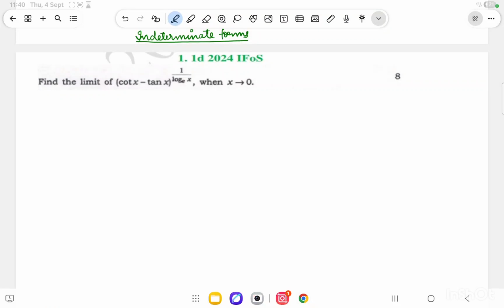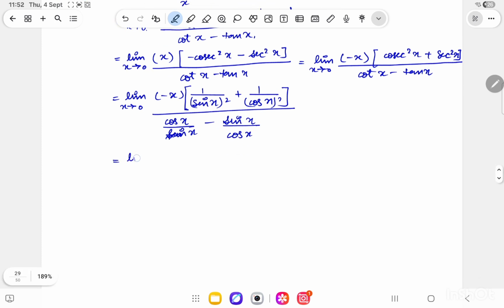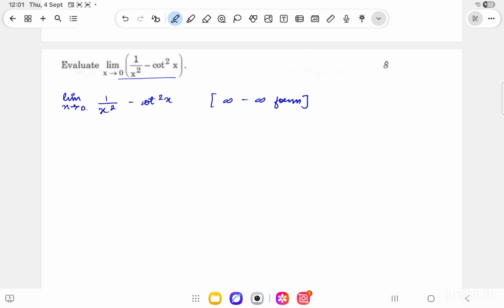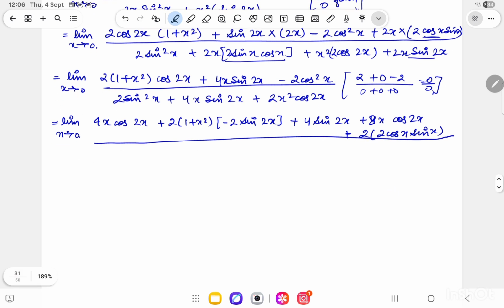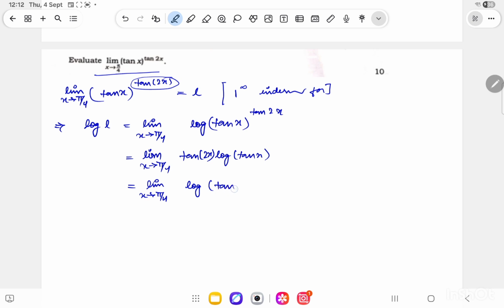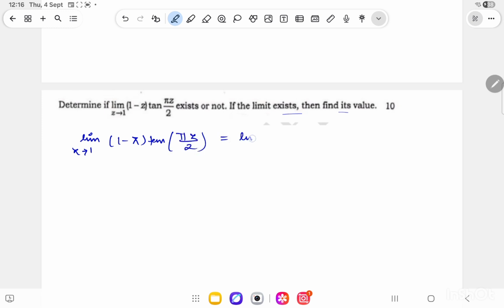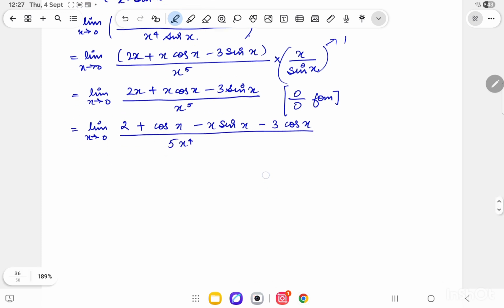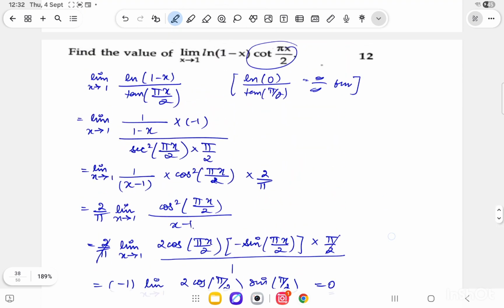Calculus | Indeterminate form | UPSC Optional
This video contains all the questions asked on Indeterminate Forms in civil services and forest services examination 2009 onwards.